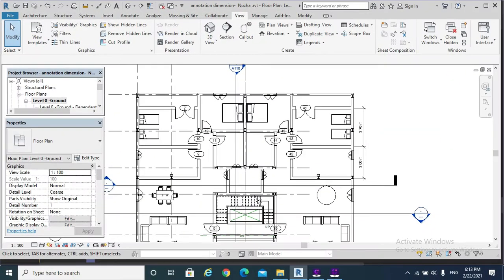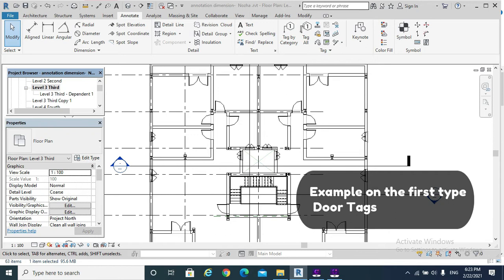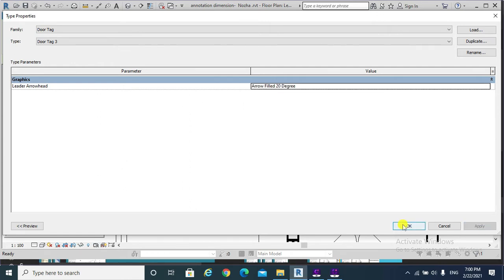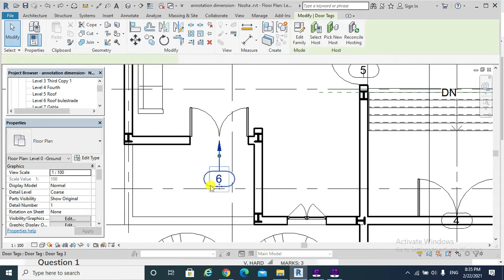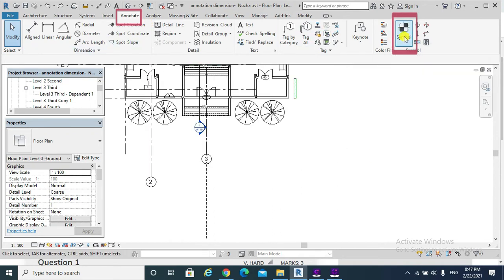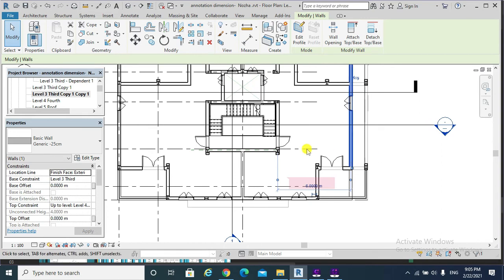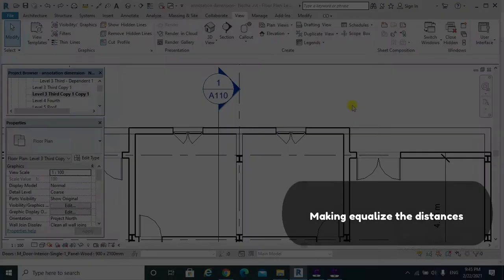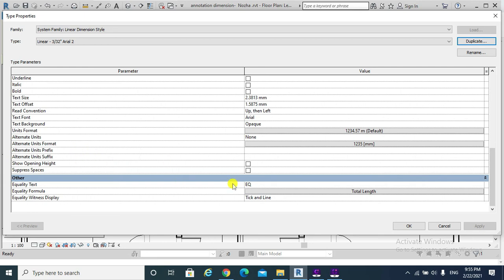Video 46 - Revit Annotation-Dimension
Temporary dimensions vs. permanent dimension in Revit